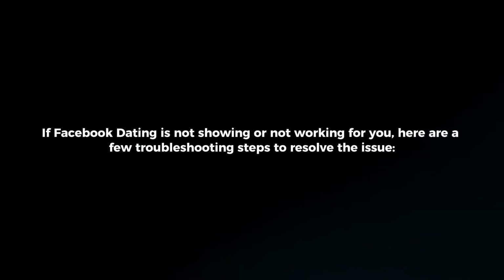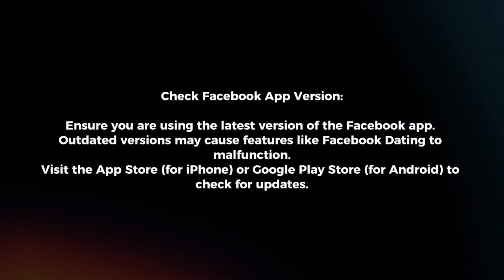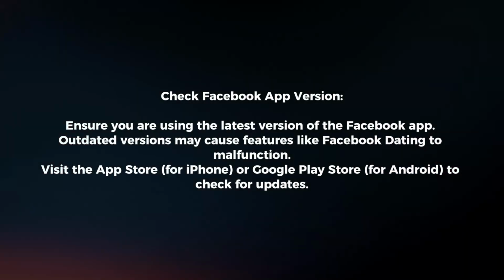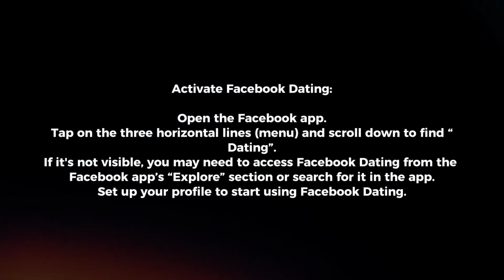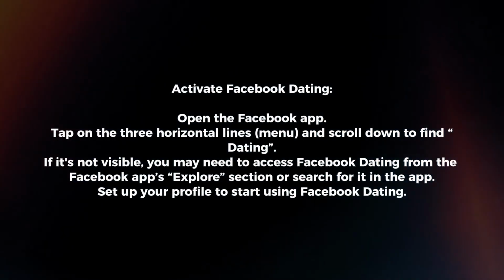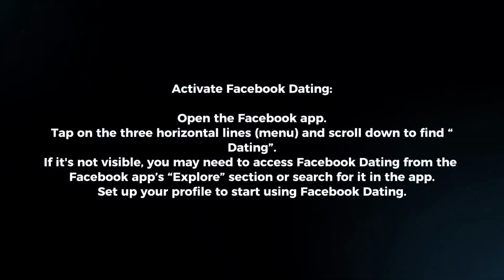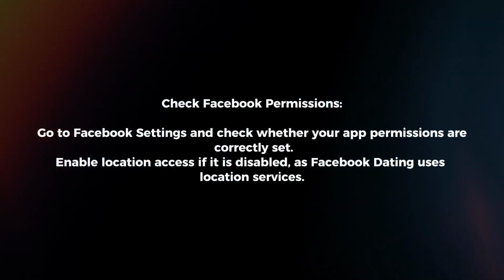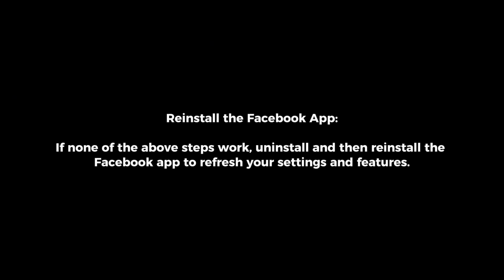How To Fix Facebook Dating Not Showing (2025)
In this video I will explain How You Can Fix Facebook Dating Not Showing In 2025.